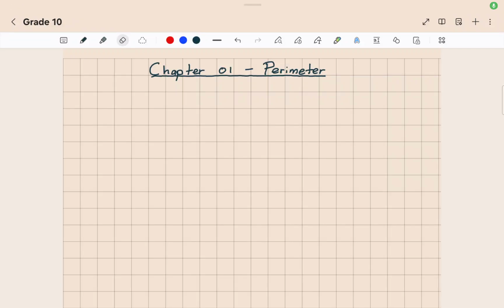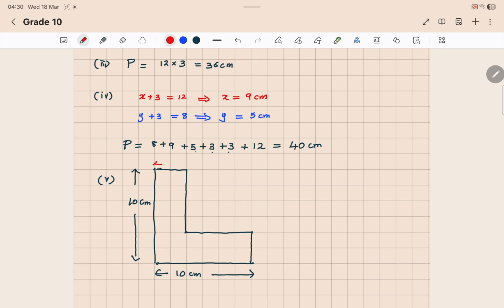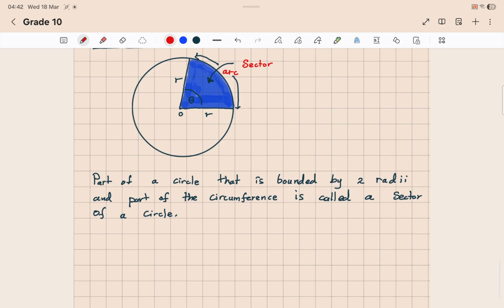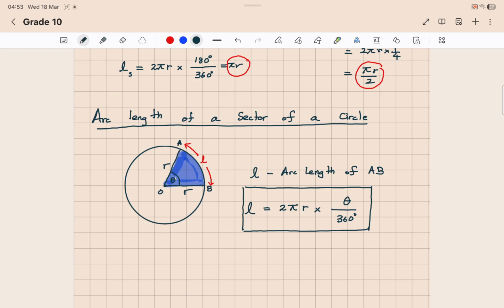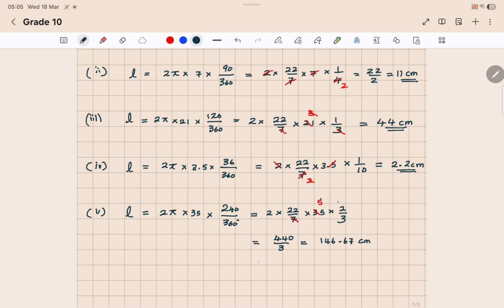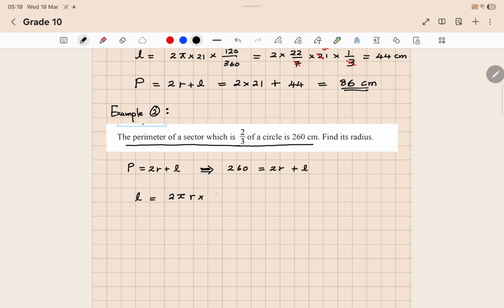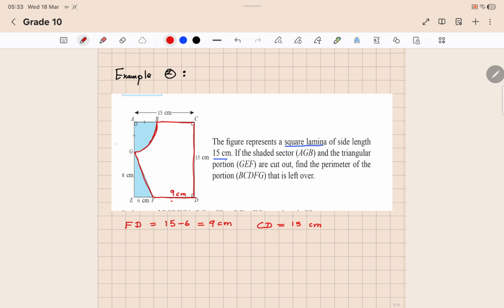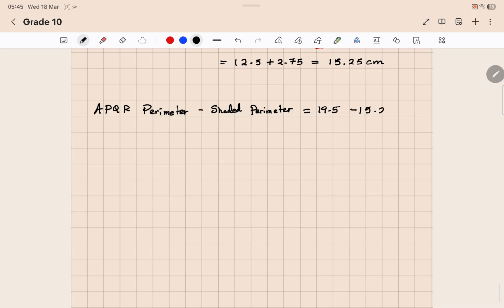GCE O/L | Mathematics | Chapter 1| Perimeter | English Medium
OL mathematics - Chapter 1 - Perimeter